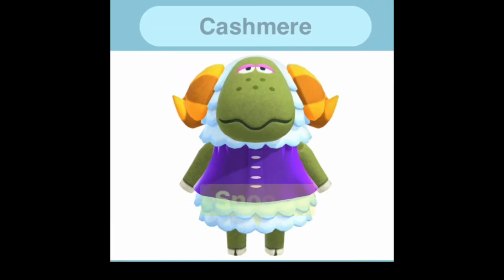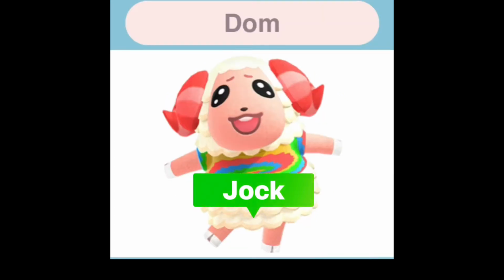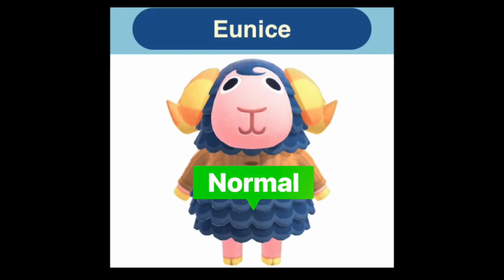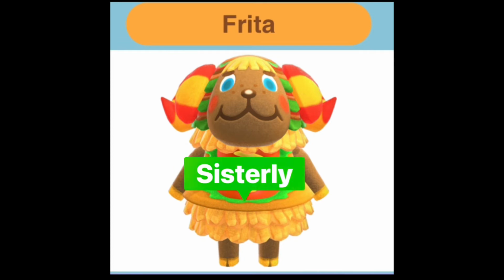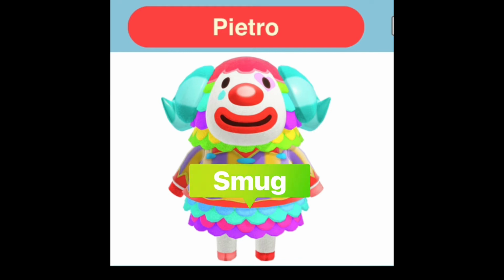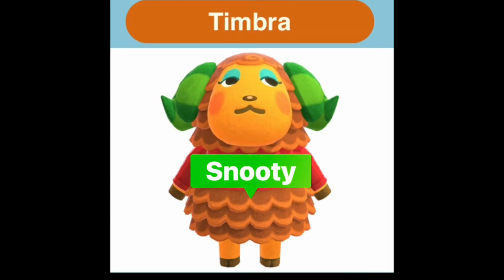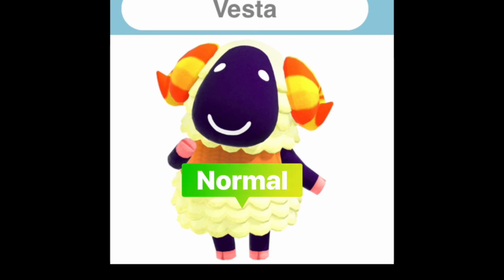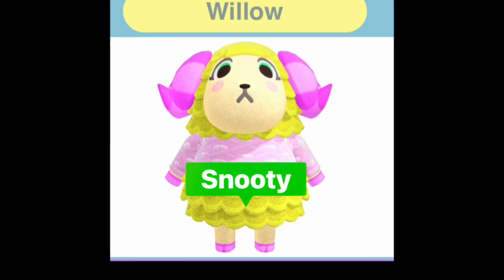Ranking 14 Sheep villagers for the month of March 2022.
In Today’s ranking video, we are ranking 14 Sheep villagers for the month of March and I might do another ranking video soon this week but I will keep you all up to date whenever my Island tour video is ready or not.